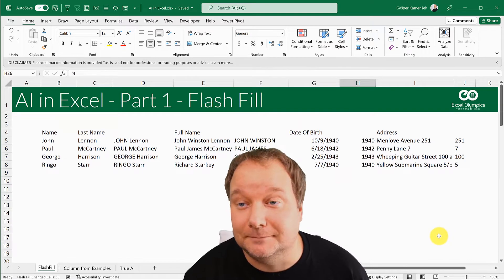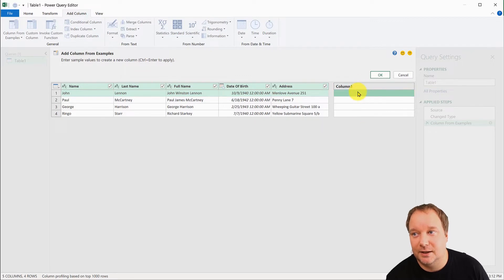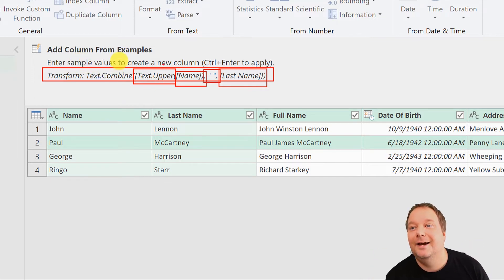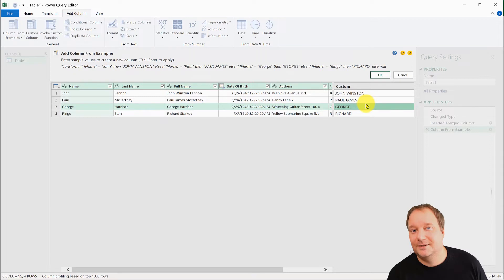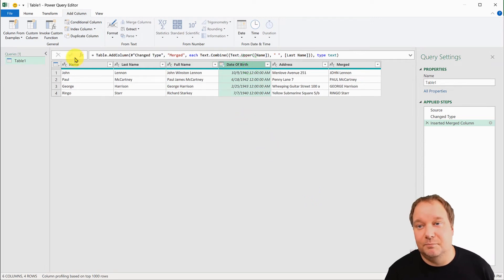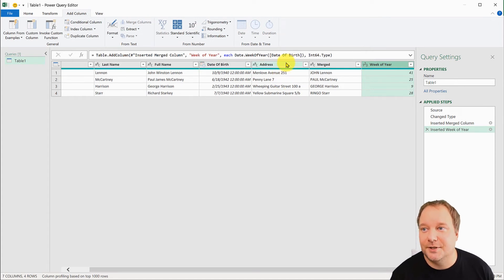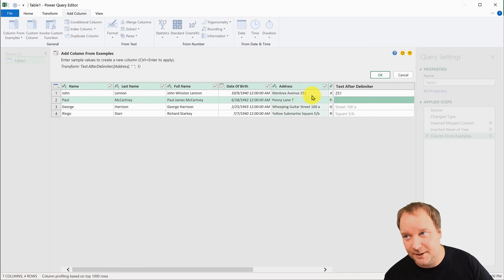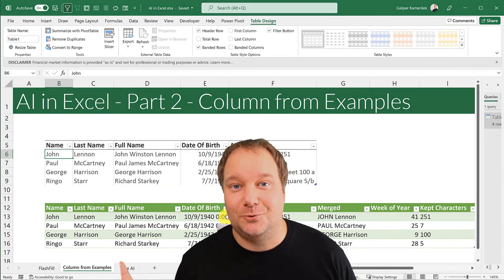AI in Excel - Part 2 - Column From Examples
AI in Excel. As artificial intelligence (AI) seems to be the buzzword of the day. Excel is the BI application of the day. How do the two combine? This video is part 2 of the AI in Excel Series, and it's all about the Column From Examples command. This command is only available in Power Query but is superior to the Flash Fill command we looked at last week. Column From Examples command gives you a dynamic formula whereas the Flash Fill command only gives constants.

This tutorial was made using Excel 365, but the techniques shown apply to all Excel versions from 2019 onwards. It is also available in Power BI Desktop.

Chapters:
0:00​ Excel Olympics Animation
0:08 Introduction to Part 2
0:51 Introduction to Column From Examples
7:16 Advanced Examples with Date
9:30 Advanced Examples with Text and Number Columns
12:02 Conclusion to Part 2
12:21 Outro